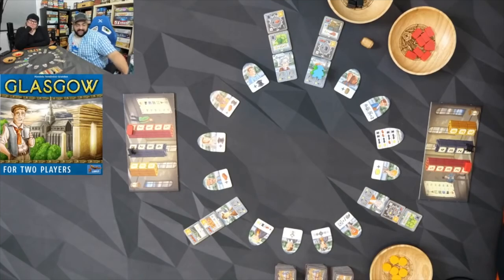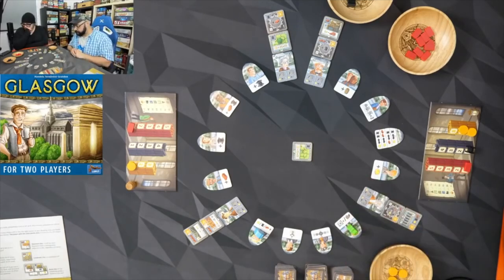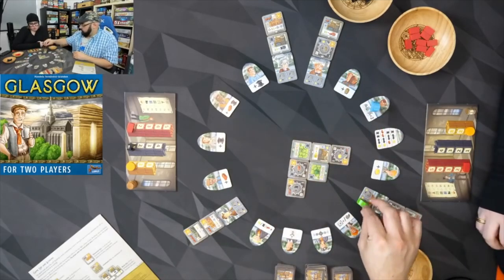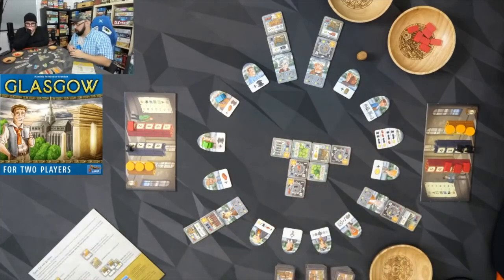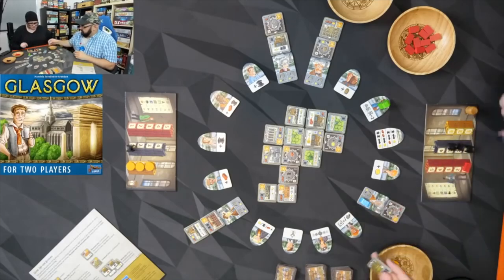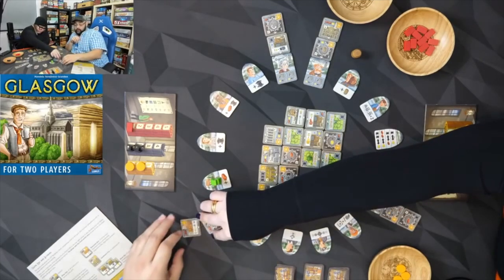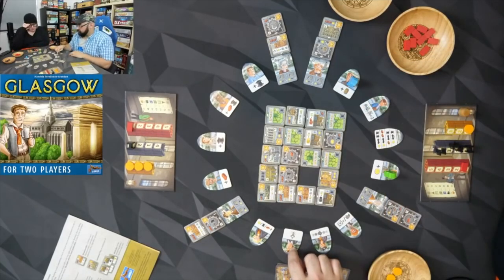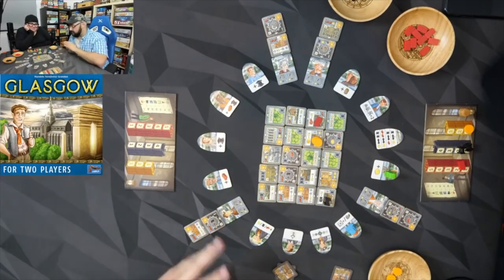Glasgow Play Through - Winter Spectacular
Zee and Amanda play through this quick 2-player city building game!

This video was part of The Dice Tower's Winter Spectacular 2020 coverage.